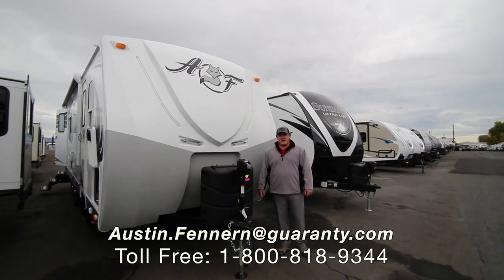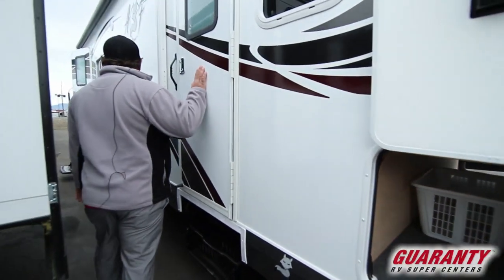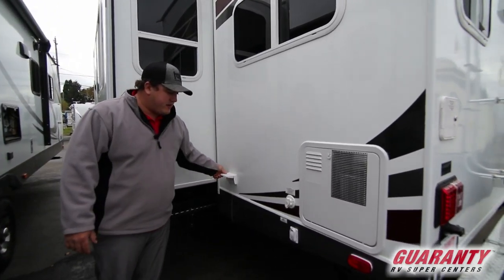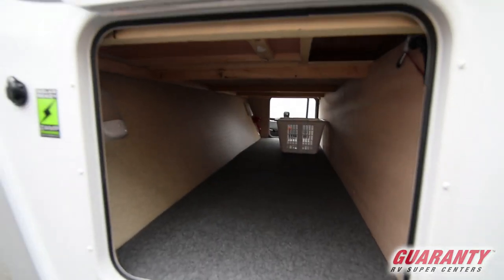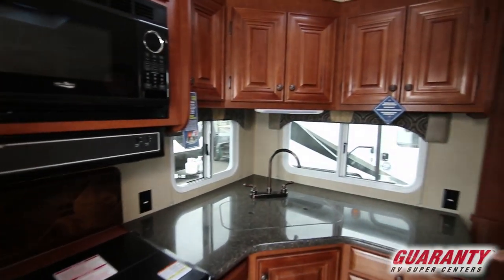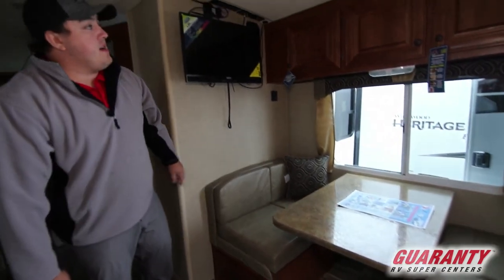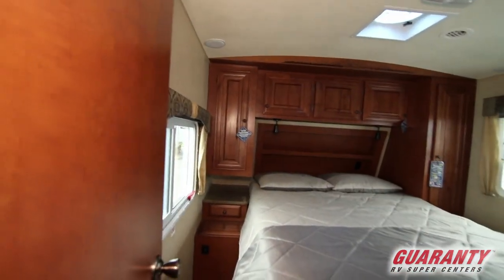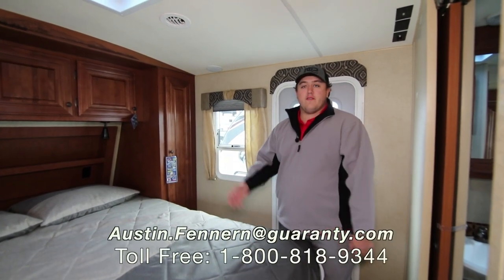2019 Northwood Arctic Fox 25 W Travel Trailer • Guaranty.com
2019 Northwood Arctic Fox 25W — Hit the roads in style with this 2019 Northwood Arctic Fox 25W.  Equipped with a rear kitchen, two entrances and a lot of storage, the travel trailer has what you need for a relaxing weekend campout with the family.

After a hike or a fishing excursion at the lake, you can kick back on the sofa and watch a movie on the LED TV or grab dinner at the booth dinette. The rear kitchen is well-lit thanks to the windows, and entrance door. Solid surface countertops provide a durable surface to prep and serve your meals. Appliances include a two-door refrigerator, three-burner stovetop, oven, and microwave.

The bedroom has a second entrance door so kids (and guests) don’t have walk into the bedroom to reach the bathroom. The bathroom also includes has two doors. Freshen up using the glass door shower, a porcelain toilet and sink as well as a short linen can also be found in this private room.

Enjoy the walk around queen bed located beneath a unique shelving unit that allows you to keep your phone or tablet close at hand and charged up. Overhead cabinets and two wardrobes provide the space you need to store your clothes and gear.

Other notable features include:
• Outdoor shower,
• Night shades,
• Power awning,
• LED exterior lighting,
• Outdoor speakers,
• Roof rack and ladder,
• Four season insulation,

When you have a 2019 Northwood Arctic Fox 25W travel trailer you'll be ready to vacation anywhere at any time. Come check it out at Guaranty RV today.